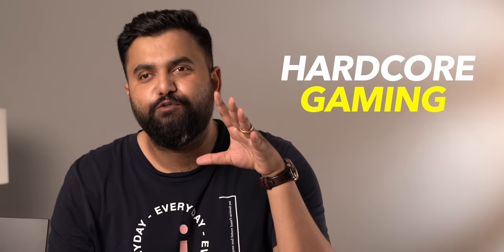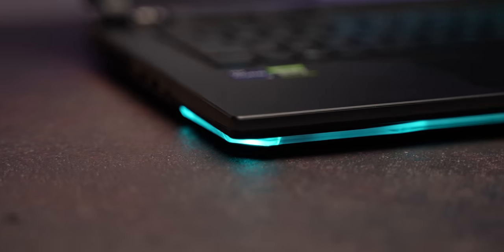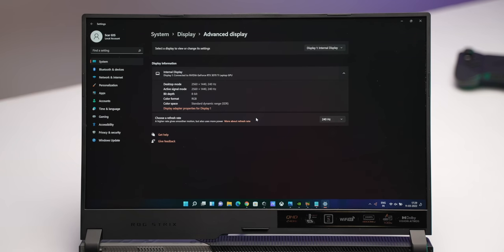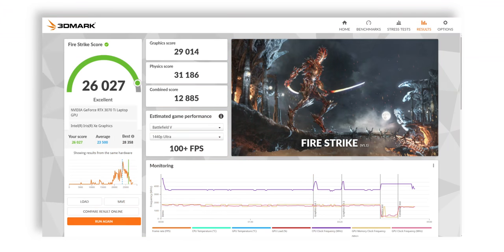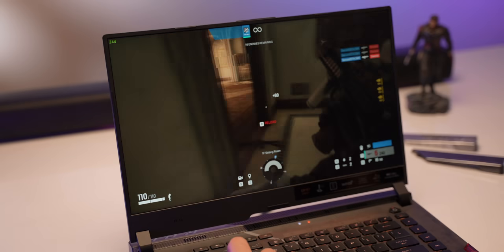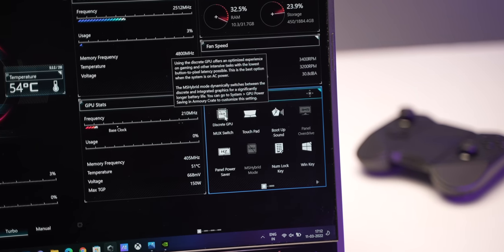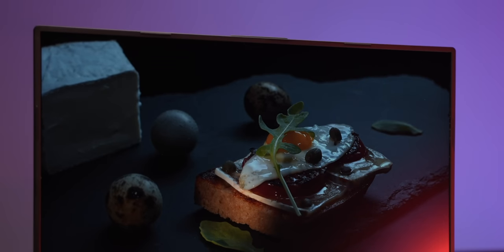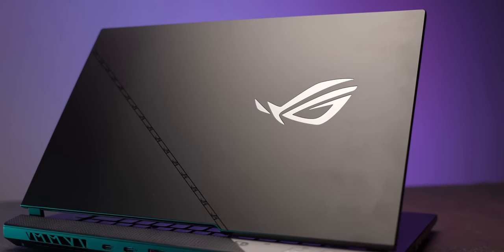ASUS ROG Strix Scar 15 (2022): For Hardcore Gaming!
The ASUS ROG Strix Scar 15 has launched in India and it is a gaming laptop designed to appeal for gamers. The laptop has 12th Core i9, RTX 3070Ti, 240Hz QHD display and a very cool gamer centric design. In this video, we take a look at the new ASUS gaming laptop as well as its gaming performance.

The ASUS ROG Strix Scar 15 variant we have with 3070Ti GPU has been launched in India at ₹2,64,990. The 3080Ti version has launched at ₹2,99,990.

Chapters:
0:00 Intro
0:26 Design
1:28 240Hz QHD Display
2:17 12th Gen Core i9 + 3070Ti
4:14 Thermals
4:59 Armory Crate
5:25 Keyboard and Touchpad
5:46 Ports
5:57 Quad Speakers
6:08 Webcam
6:25 Battery and Charger
6:40 Conclusion